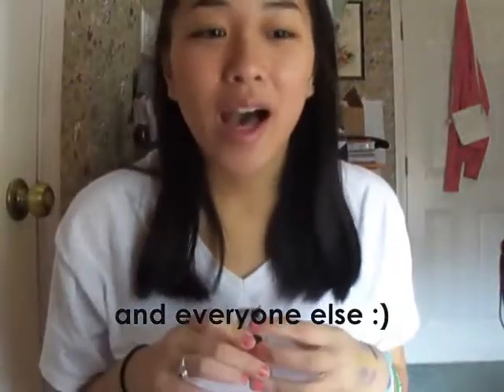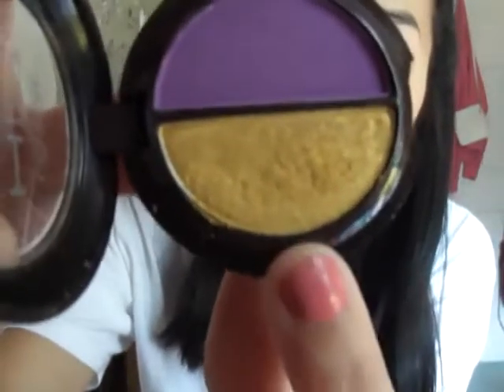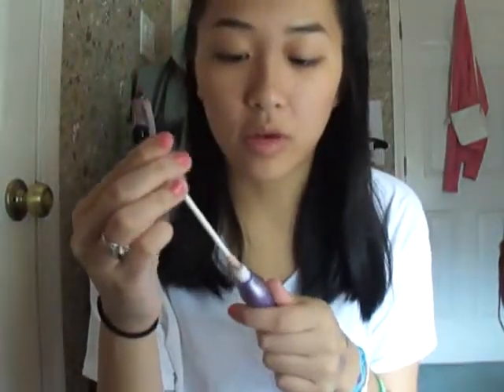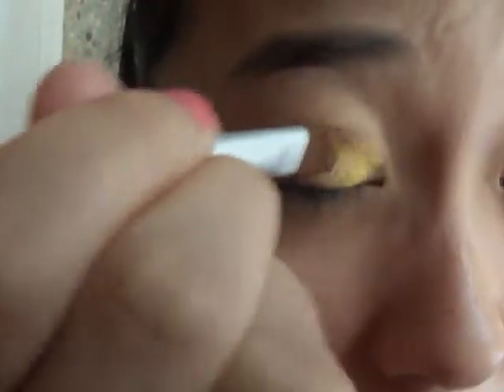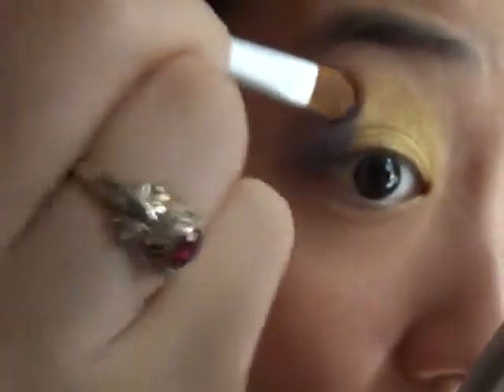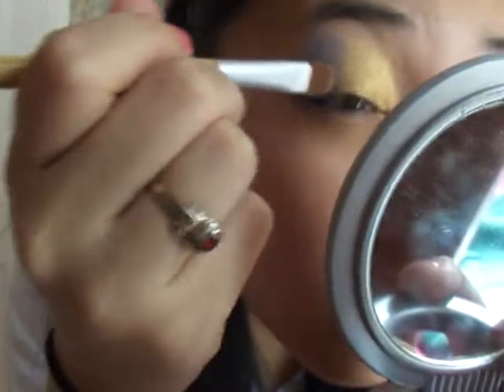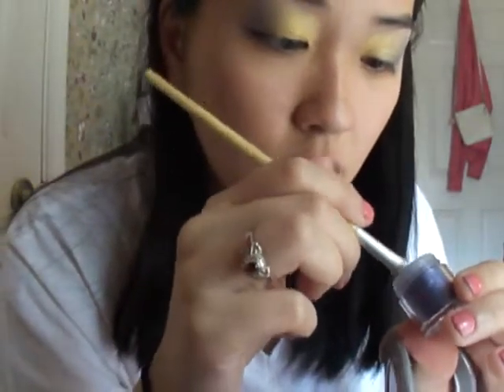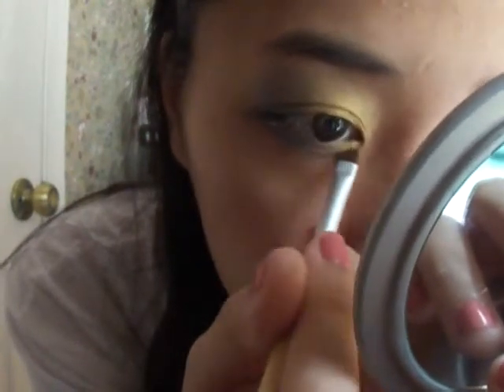Yellow & Purple Iris inspired tutorial for kandsmakeup contest!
this is for Katie and Sam's contest. I hope you guys enjoy!

sorry for it being so choppy, I cut it down from 11 minutes!! :)

ftc- purchased everything